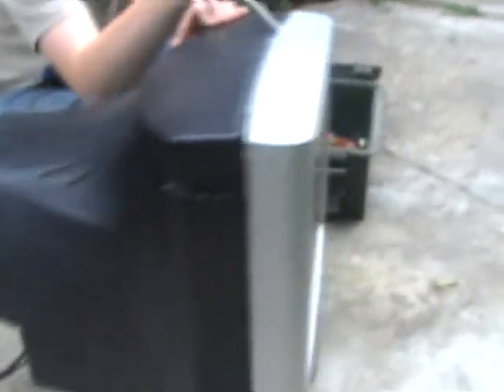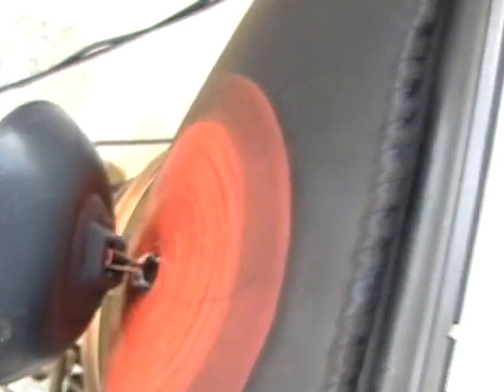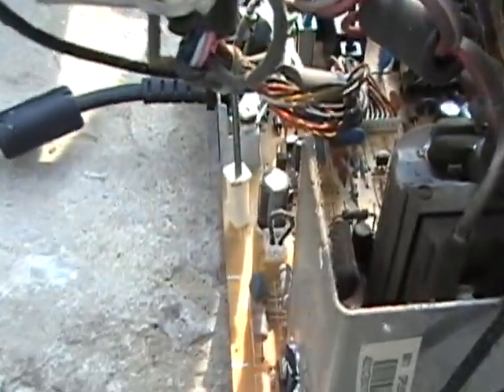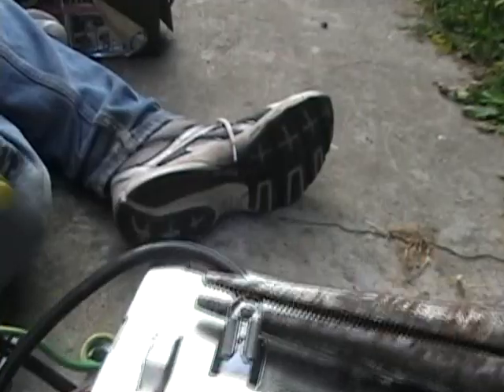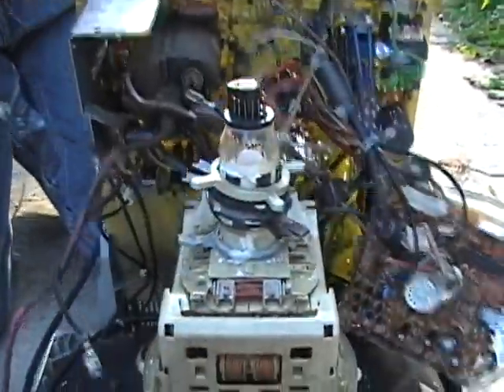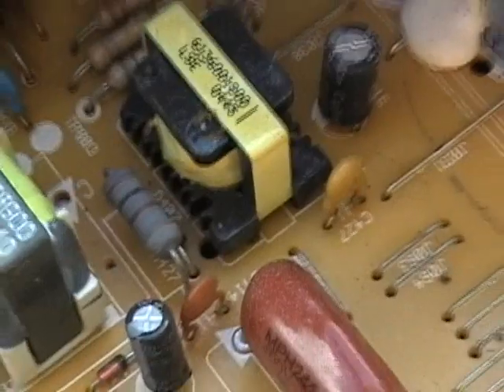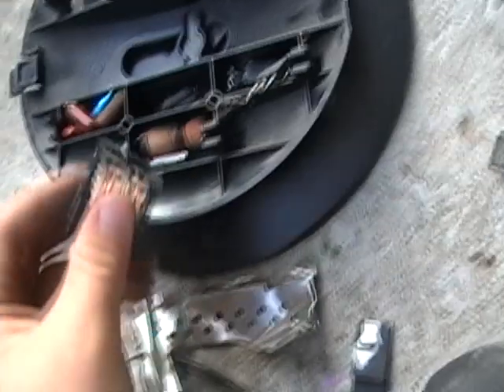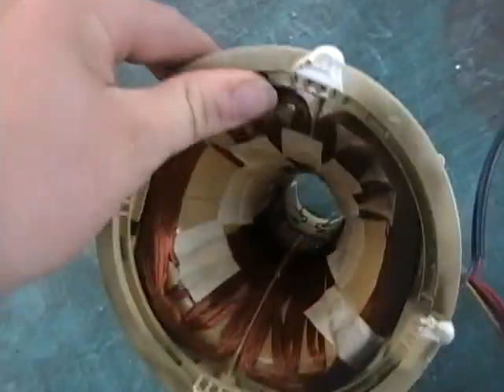take apart a computer monitor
knox tv shows you how to take apart a computer monitor without killing yourself. it's a bit boring, yeah, but i show you the parts and tell you what they are. Post comments and questions and i'll get back to you.